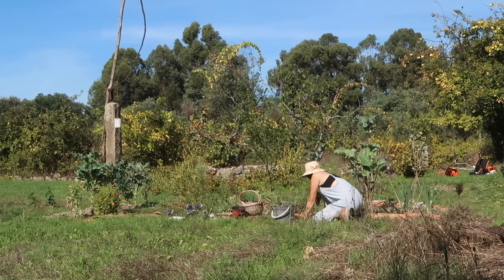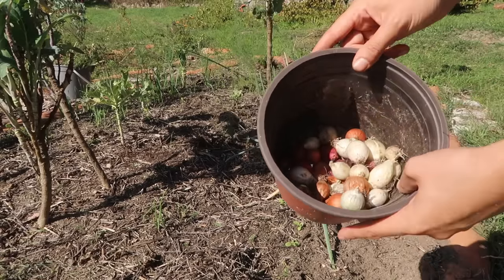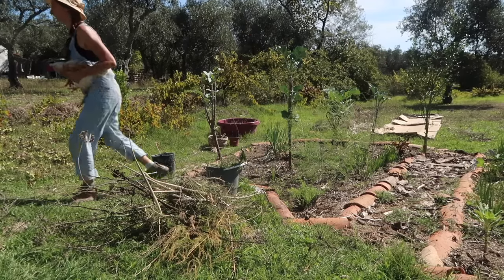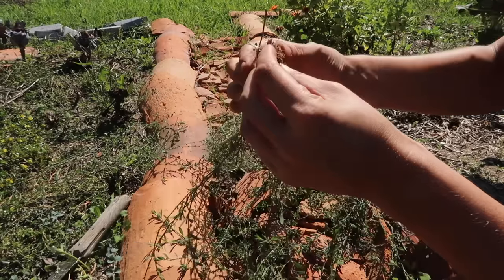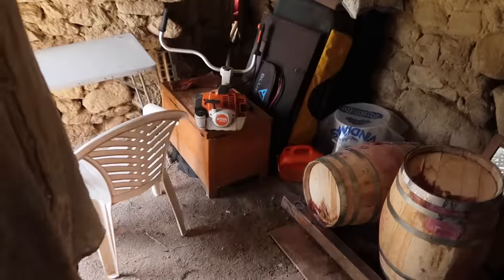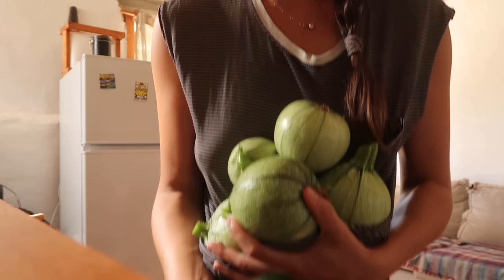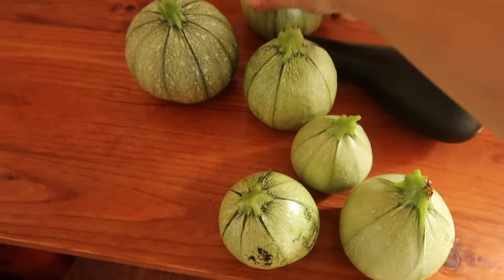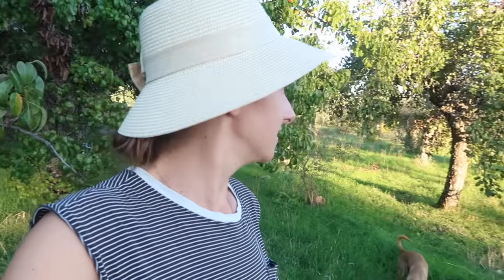Building a calm life on 1.5 acres of land.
Our Story:
We are Carissa, Iwan & Frankie the sausage dog, and in 2020 decided one night over a bottle of wine that moving from North Wales to Portugal would be a good idea. Within a month we were on the road to Portugal to find the perfect piece of land to call home. We picked up Albi, Joao and Simao the cats along the way, as well as Diogo the podengo and a flock of chickens.

Subscribe to follow our project as we turn an old stone barn into our home, and learn the ropes of looking after a piece of land to make an abundant garden and one day, our very own winery.